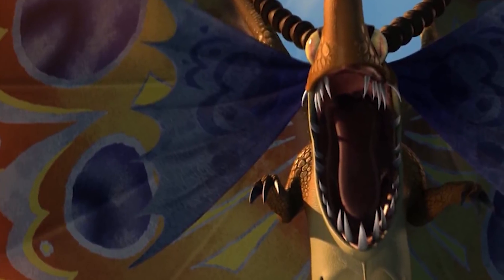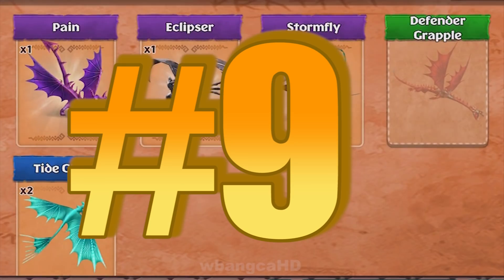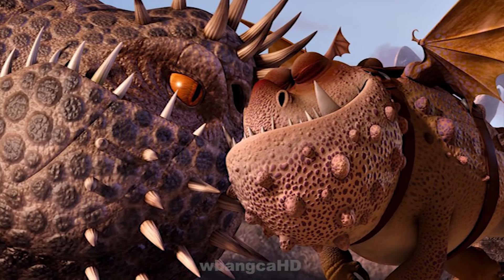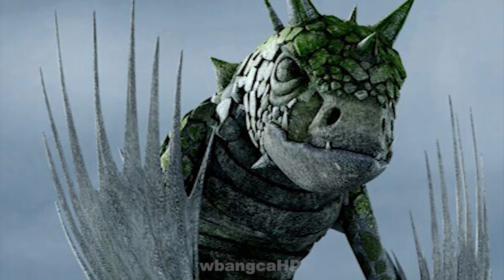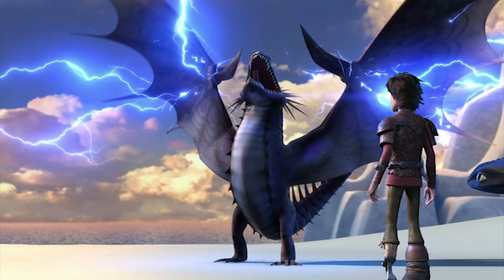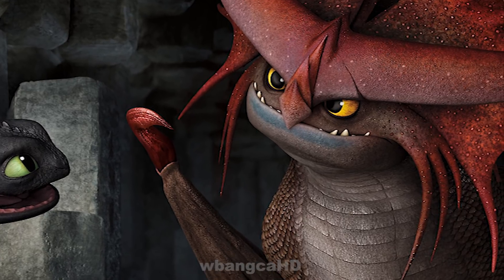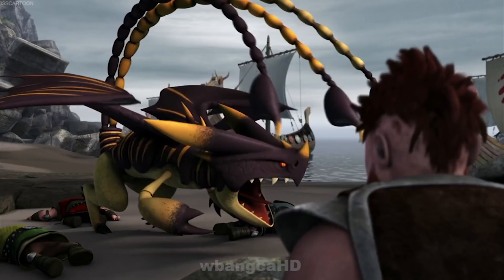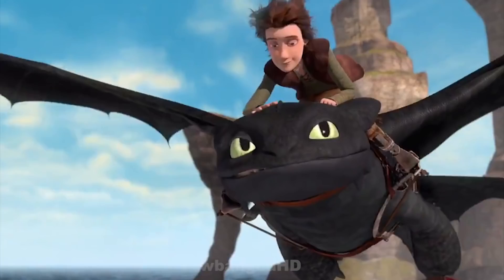Top 10 in How To Train Your Dragon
Top 10 dragons in How To Train Your Dragon including dragons from the new movie How To Train Your Dragon - The Hidden World.

Comment your Top 10 HTTYD dragons in the comment section below.